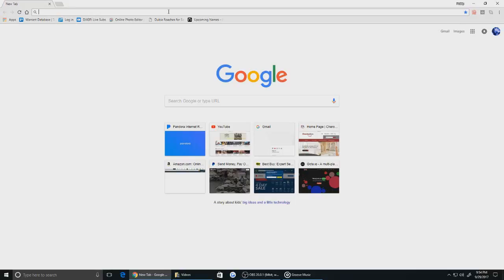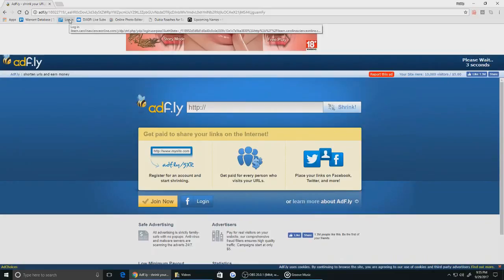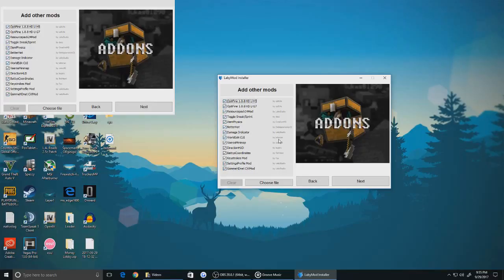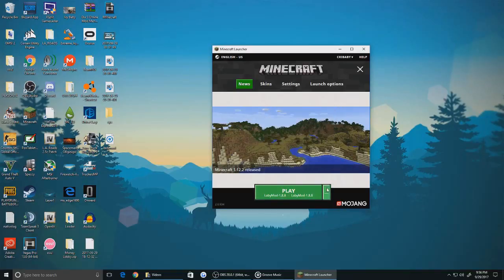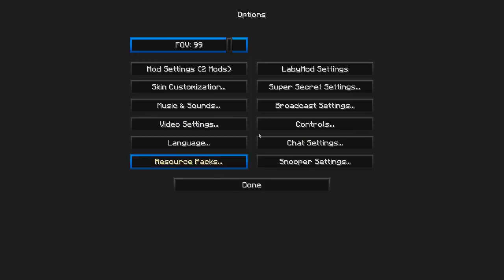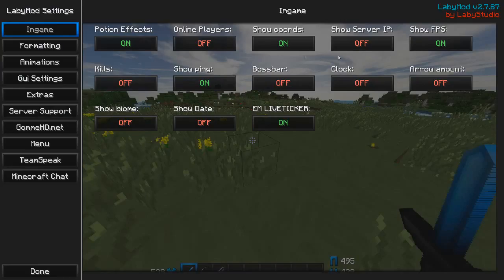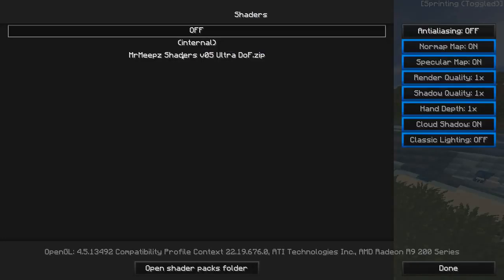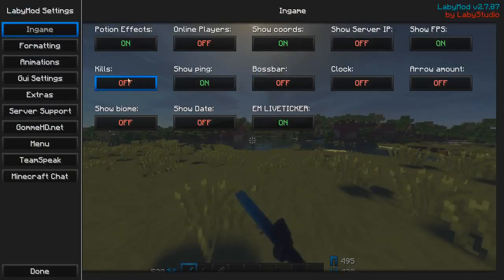HOW TO INSTALL LABYMOD 1.8.8 MINECRAFT!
HOW TO INSTALL LADYMOD 1.8.8